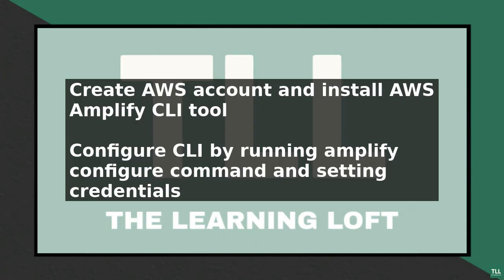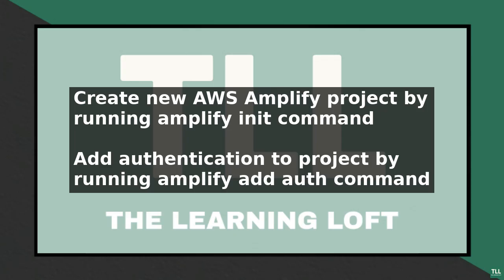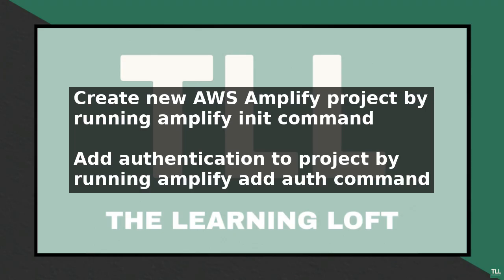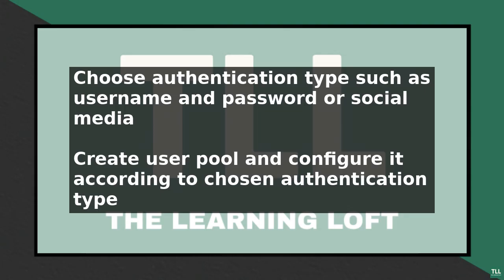How To Set Up Aws Amplify User Pools (2025)